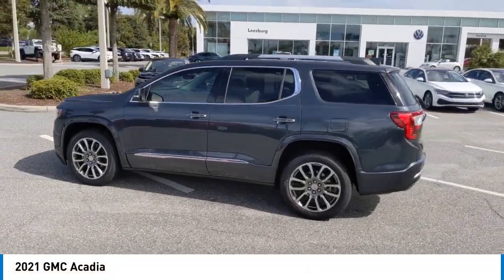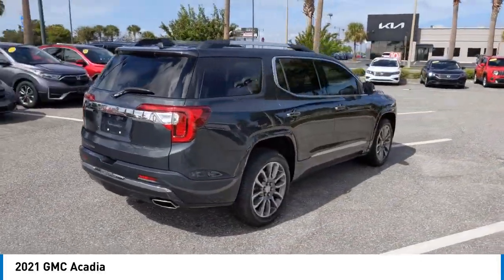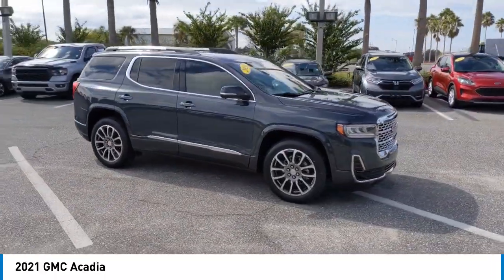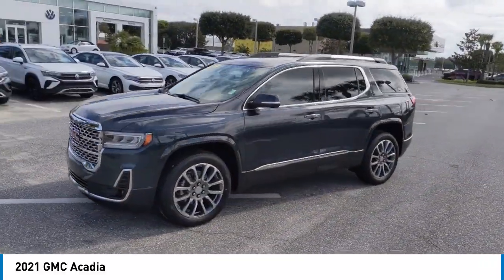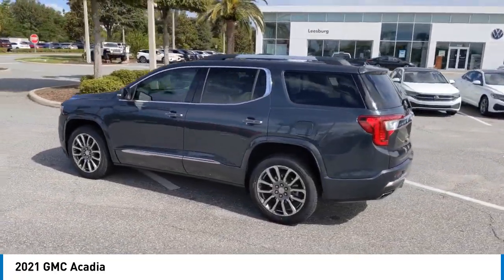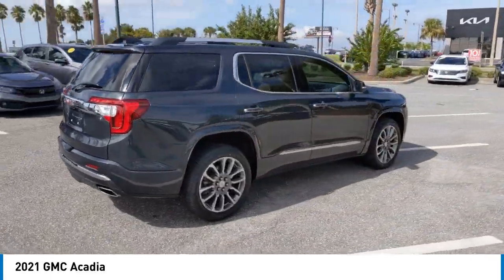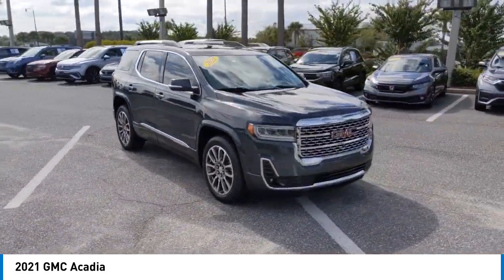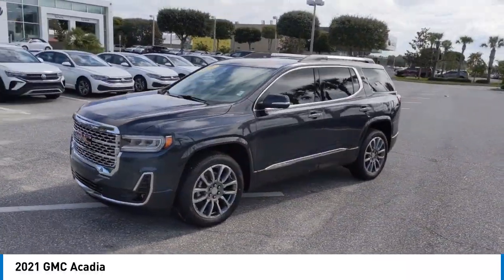2021 GMC Acadia V9454A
The price does not include tax, tag, license, an electronic filing fee of $349.00**, a private tag agency fee of $100.00**, and a predelivery service charge of $999.00** **This charge represents costs and profit to the dealer for items such as inspecting, cleaning, and adjusting vehicles, as well as preparing documents related to the sale. *This charge represents costs and profits to the Dealer for items such as inspecting, cleaning, and adjusting vehicles and preparing documents related to the sale., FWD, Dark Galvanized/Light Shale Leather. Hunter Metallic Odometer is 5965 miles below market average! 19/27 City/Highway MPG 2021 GMC Acadia Denali FWD 9-Speed Automatic 3.6L V6 SIDI   Enjoy Peace of Mind with Jenkins Volkswagen of Leesburgs EXCLUSIVE NATIONWIDE LIFETIME UNLIMITED MILEAGE WARRANTY! (See dealer for details, year and mileage limits apply). Jenkins has been doing business for over 50 years and we appreciate your business! Our used cars undergo an extensive Detail and Reconditioning Process, and are thoroughly inspected to meet the criteria for our exclusive warranty. Buy with confidence at Jenkins Volkswagen of Leesburg! We spend an average of $1387 in Detail and Reconditioning on every used car. The Reconditioning and Maintenance Repair History is Available Upon Request. We don't just inspect, we fix :) Recent Arrival!